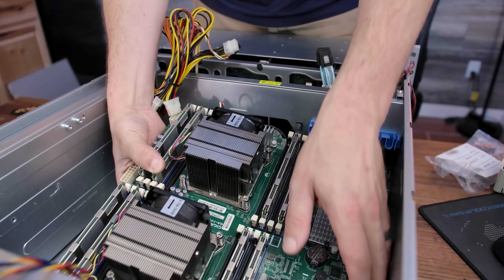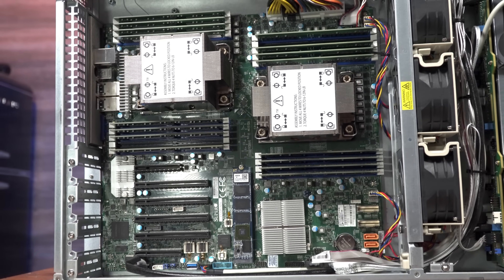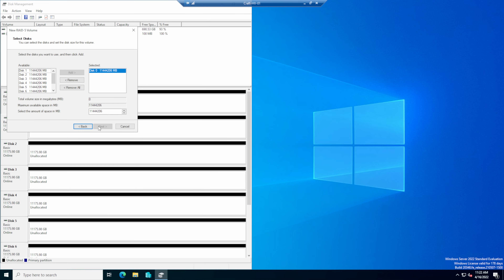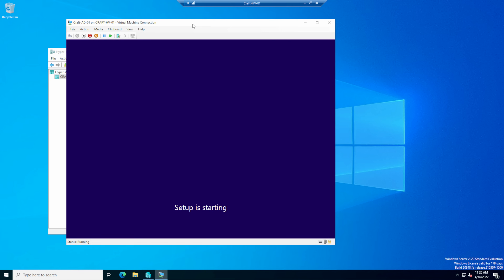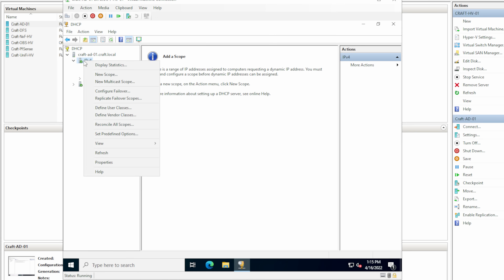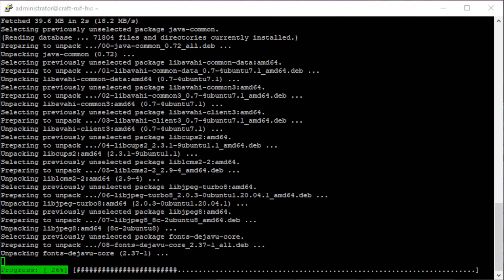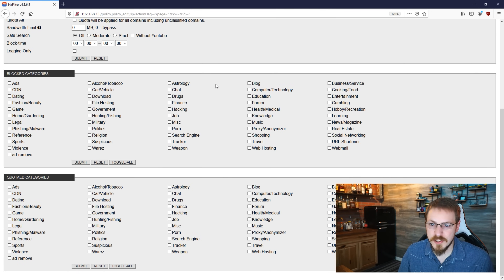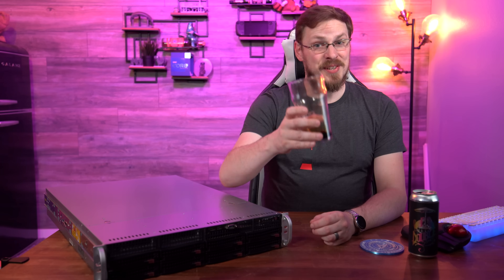Business in a Box! - Single Server Deployment with the Supermicro 620P Mainstream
The Supermicro 620P Mainstream is a general purpose server that has everything your need to deploy an entire business infrastructure in a single 2U package. As this is exactly the type of work I used to do, what would a typical server rollout look like in small and medium sized businesses?

Longtime supporter of the channel JohnJ hooked me up with some Treehouse Brewing (RI) Technicolor Double Shot Coffee Stout (10.8%). Dark, rich, roasty, complex... this beer continued to evolve over the entire 90-minute shoot, and I never grew tired of it.

Other parts from this video:
Arsenal DAS 12TB designed for NAS (CMR)
Dual 40Gb Infiniband Interface
100Gb Infiniband QSFP+ DAC
Sun F80 4x200GB SAS

Get a Craft Computing Pint Glass or the Out-of-Beer shirt I wore in this video